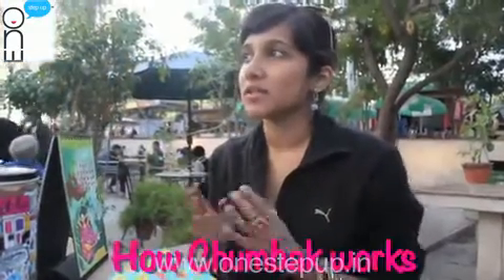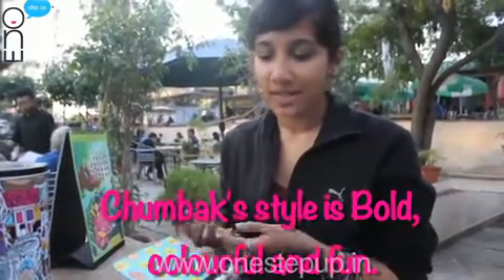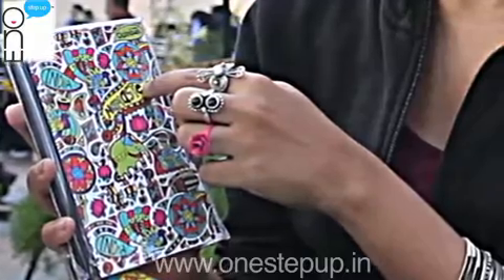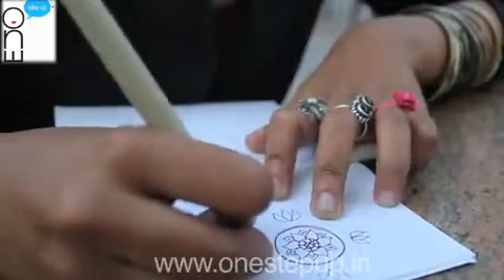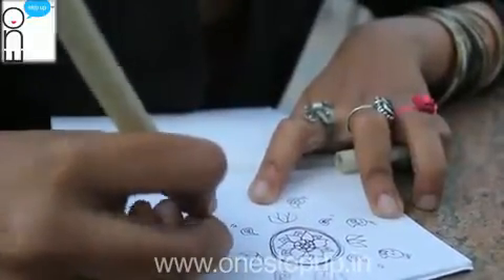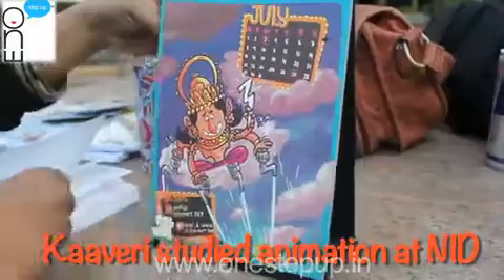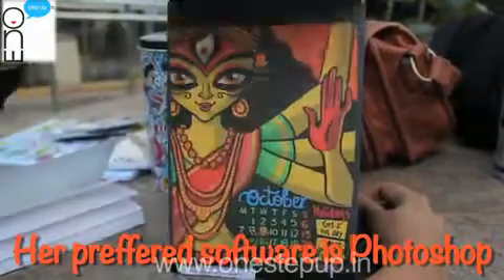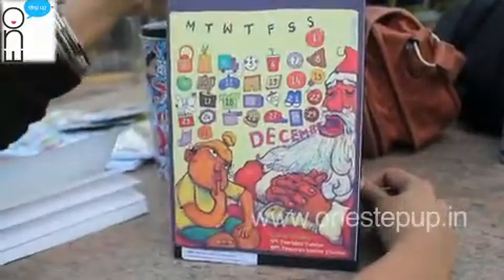GRAPHIC DESIGNER 240p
Sketching mixed with some technology does sound fun! Click here to know all about graphic design and all the work that goes into it.